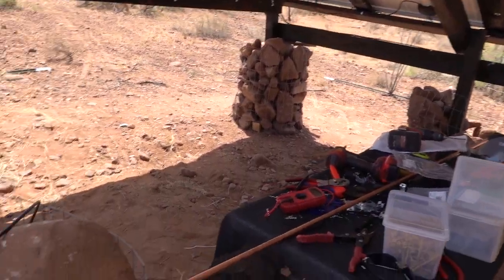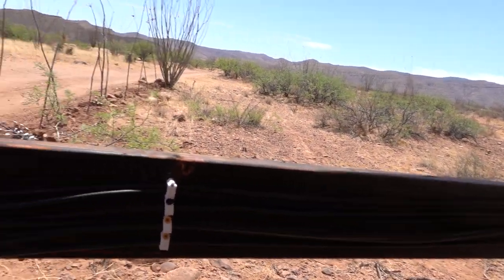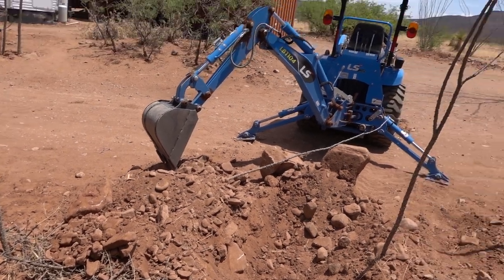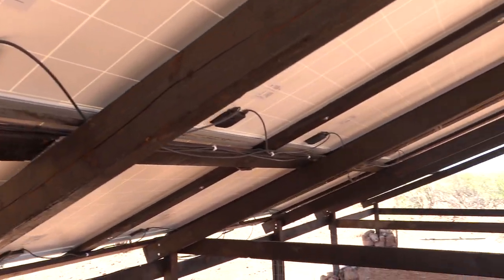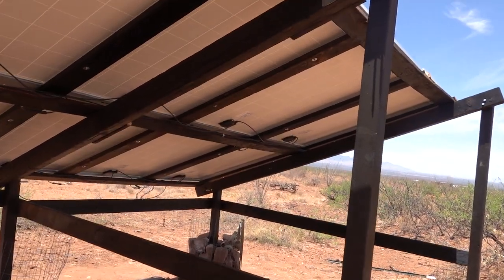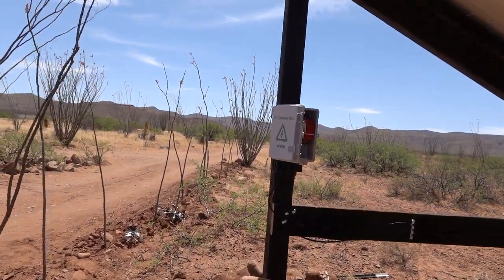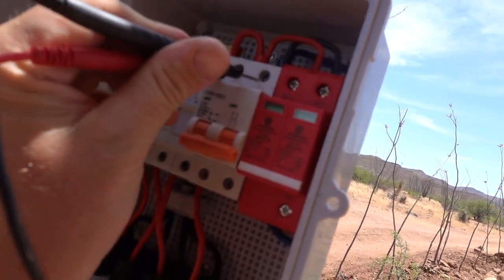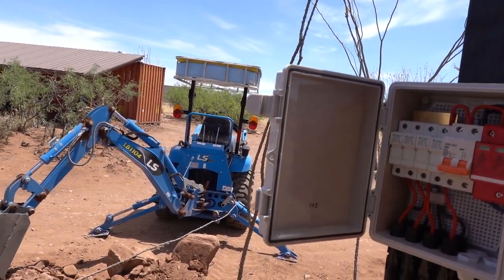Wiring the solar array